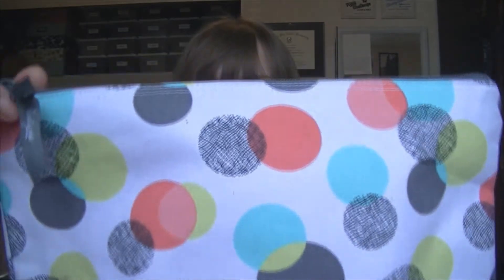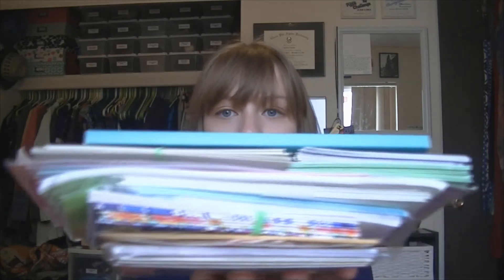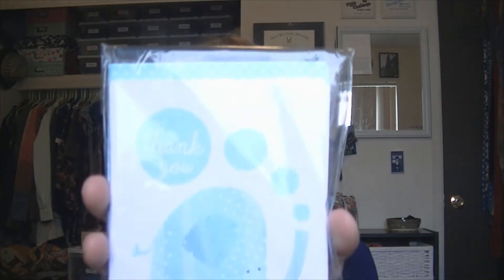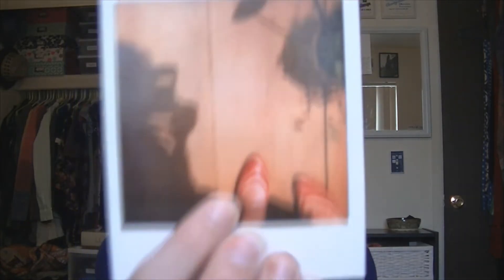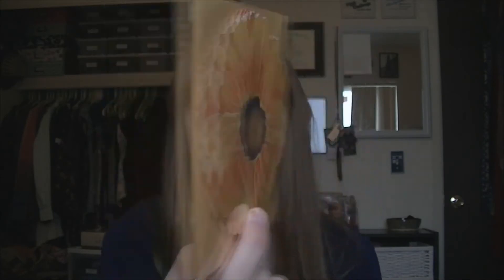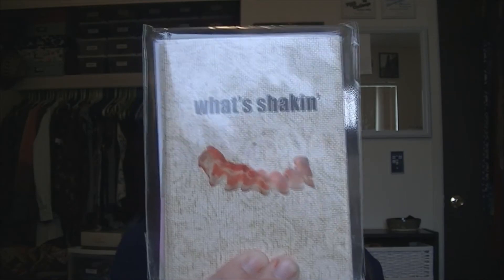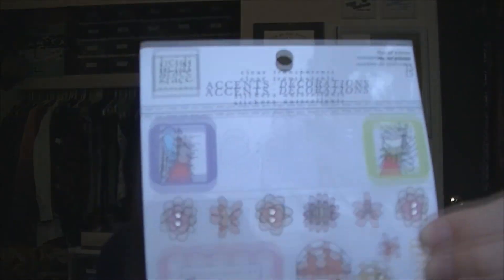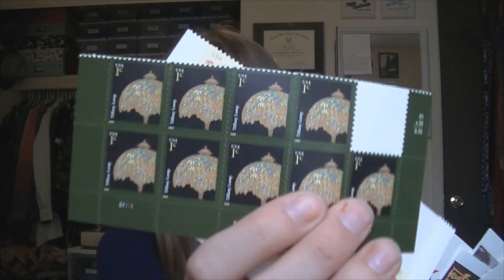What's in My Stationery Kit?!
Letter writing is one of my favorite hobbies, so I wanted to share with all of you what I keep in my stationery kit. This "kit" has really helped me to write even more and to stay in touch with a lot of friends!

Do you like letter writing?? What's your favorite mail to get?

Music created by my boyfriend Alex